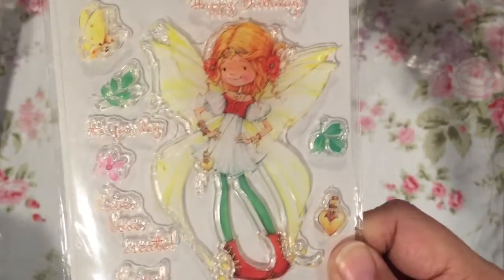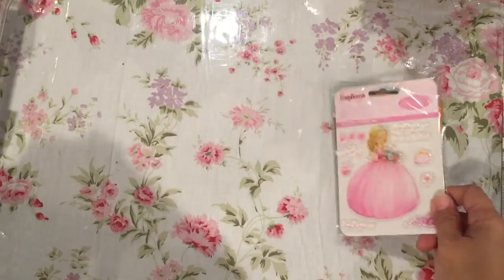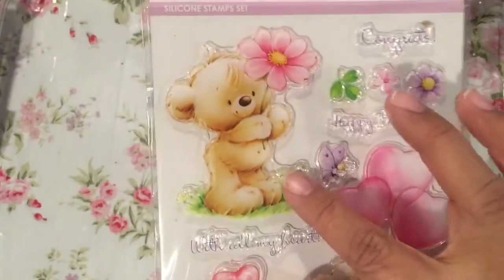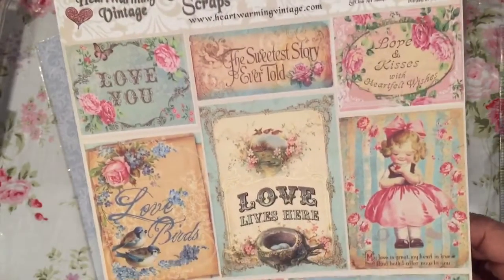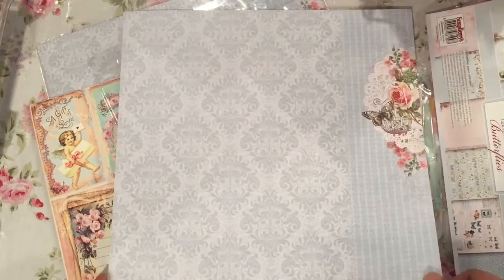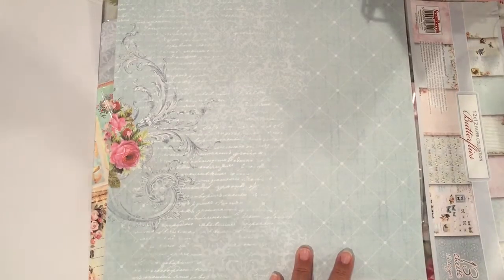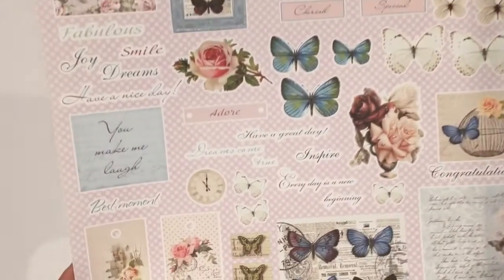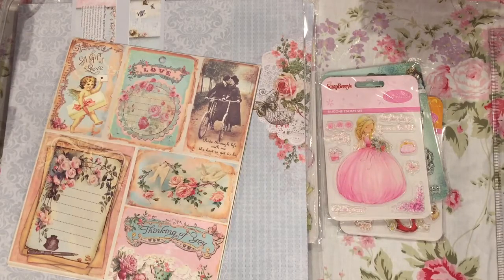More from Crafty Me Shop! on Facebook